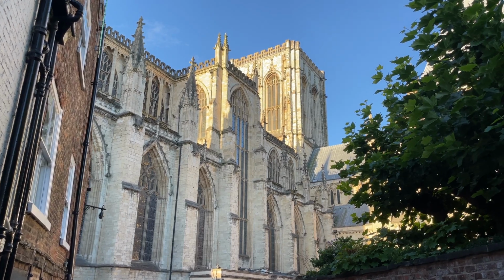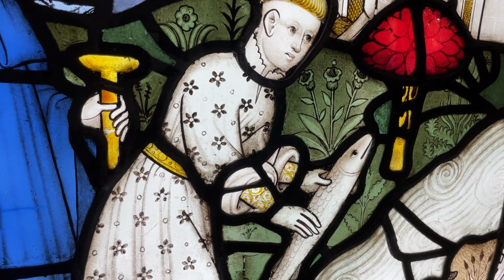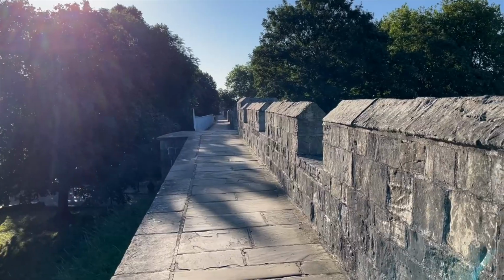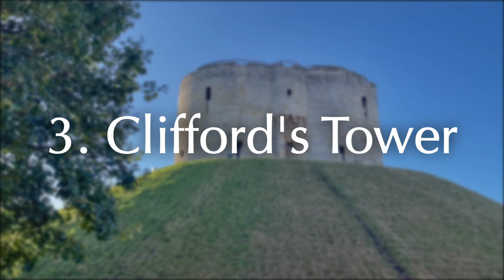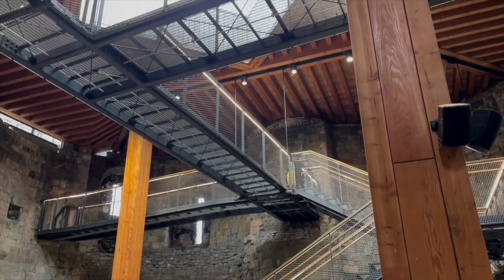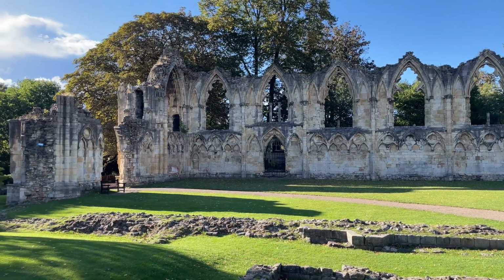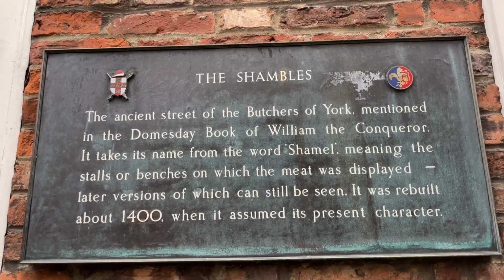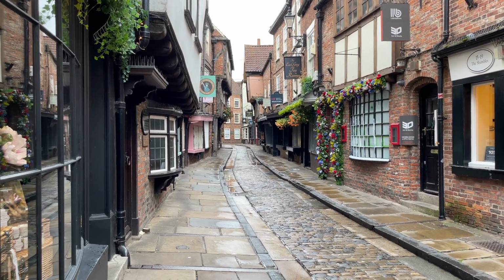5 Things You Must Do In York, England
York is one of England's most beautiful and historic cities with two thousand years of history and makes for a perfect city break. In this video discover the five things that anyone visiting York must consider doing.

Join me on a free walking tour around the city, book your place

0:00 Introduction
0:25 York Minster
1:41 York City Walls
2:24 Clifford's Tower
3:10 Free Walking Tour Around York
3:28 Yorkshire Museum Gardens
4:12 The Shambles